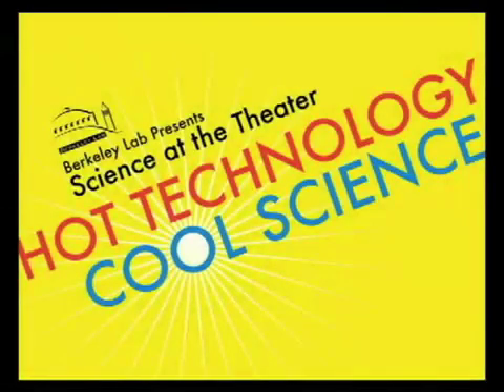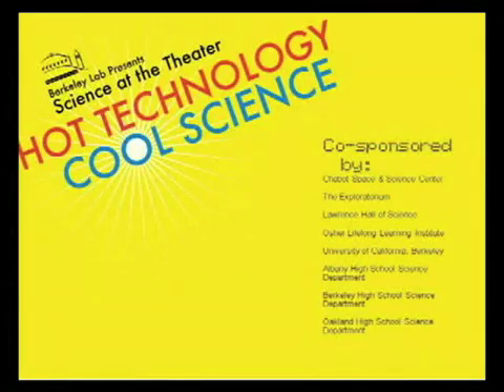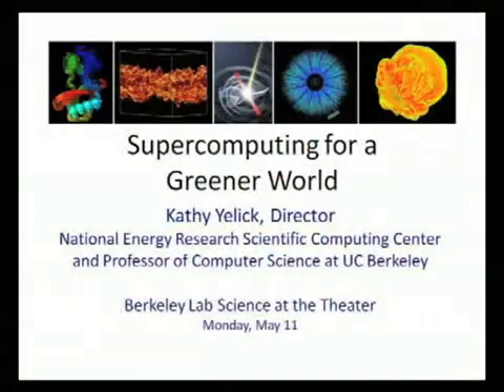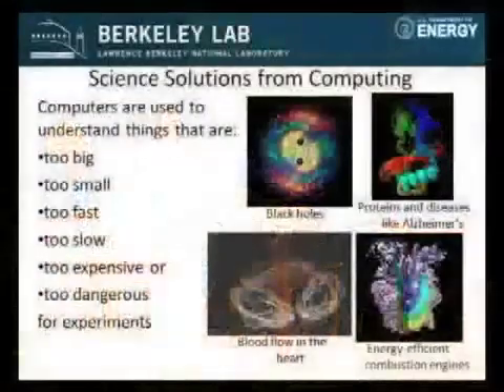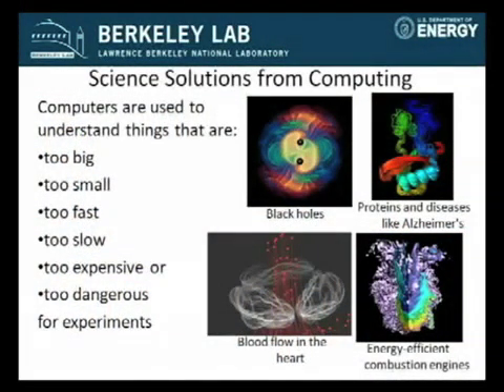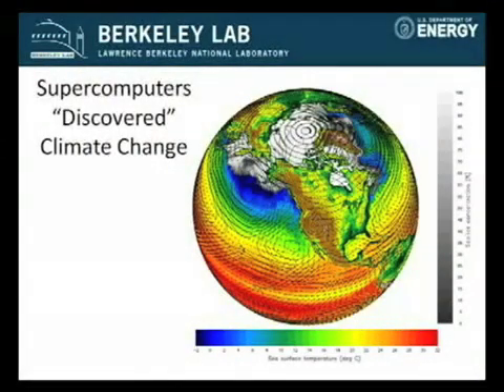Science at the Theater Hot Technology Cool Science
Professor of Computer Science at UC Berkeley, College of Engineering and NERSC Director Katherine Yelick explains how Green Flash, a radically new computer architecture using the same highly efficient processors found in cell phones and other electronics could lead to supercomputers that are more energy-efficient and more powerful than today's biggest supercomputers.